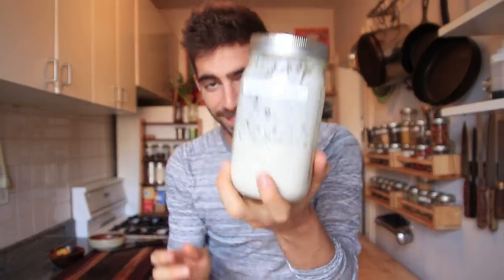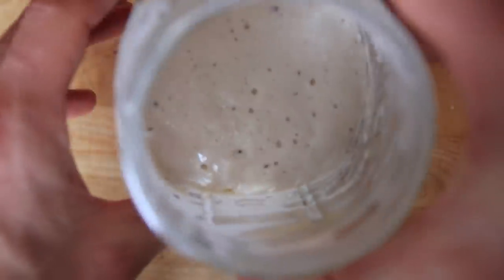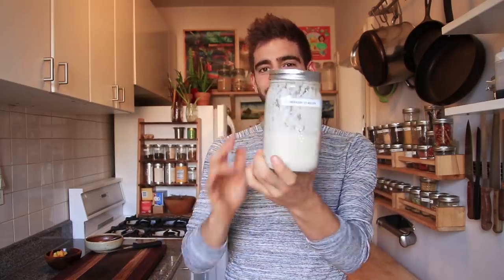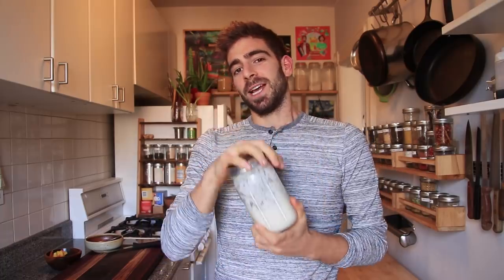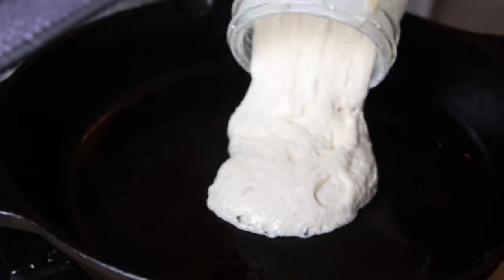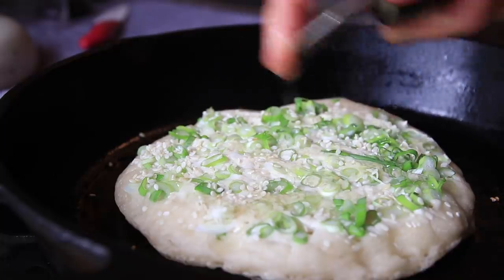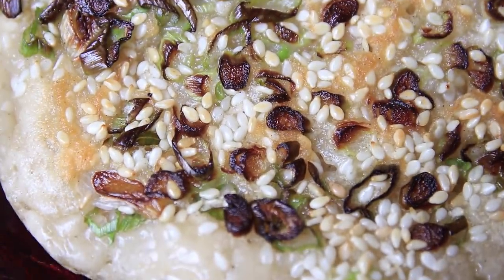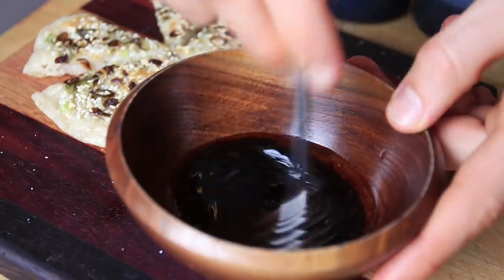NEVER Throw Away Your Sourdough Starter!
Wanna learn how to bake fresh, delicious, artisanal style sourdough bread at home?  (No matter how busy your schedule is)

This is a little trick i've developed in the recent weeks that continues to deliver every single day! Sourdough starters are a great tool for so many different projects in the kitchen and i’m just starting to explore the possibilities. Below is my video on Sourdough bread but there will certainly be more to share as I refine my skills.

How to Make Sourdough Bread by Feel (No Recipe)

Josh and Mike Greenfield make up Brothers Green Eats, a dynamic and brotherly duo that can teach anyone to cook creative and delicious food on a budget.